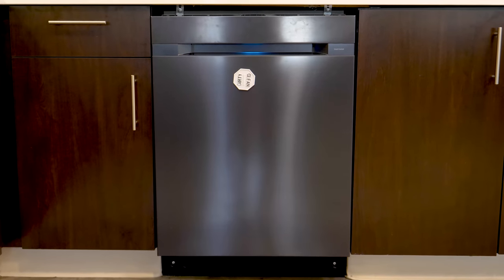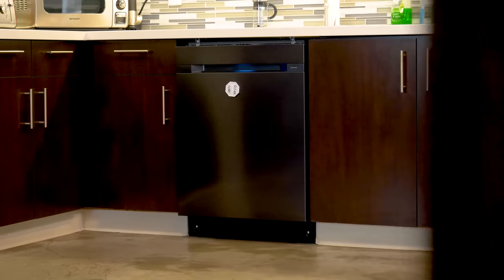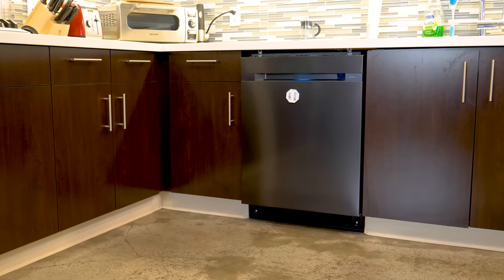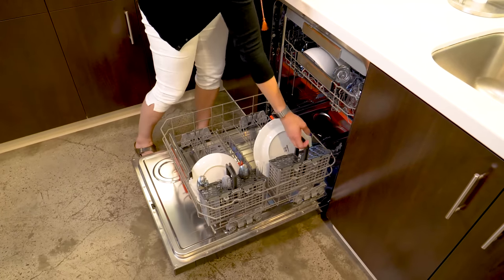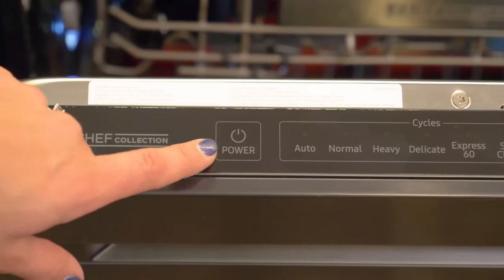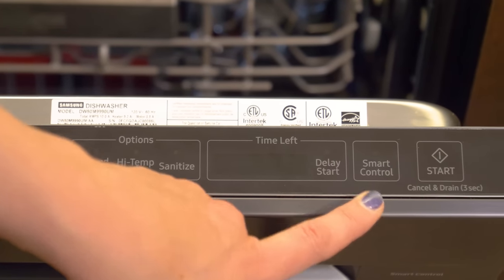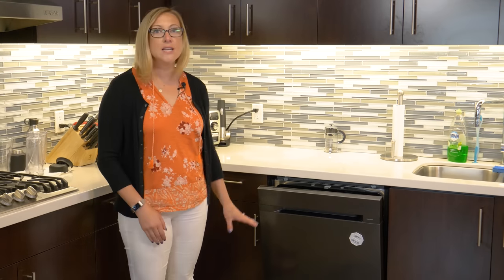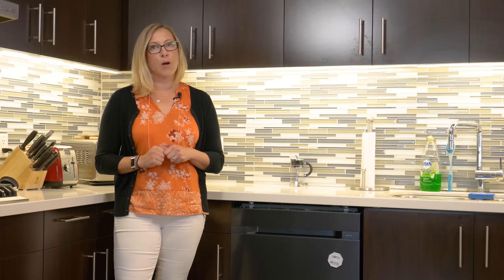Samsung DW80M9 Chef Collection Dishwasher Review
We had high expectations of the Samsung DW80M9 dishwasher ($1,3999) — after all, it’s part of Samsung’s Chef Collection line, which is inspired by what chefs say they want to see in appliances. Personally, when it comes to washing dishes, it might be nicer to know what the kitchen dish washers want. Still, this dishwasher can handle tough dirty dishes any cook can throw at it…and do it quietly, too.